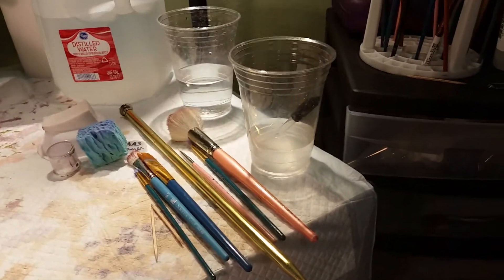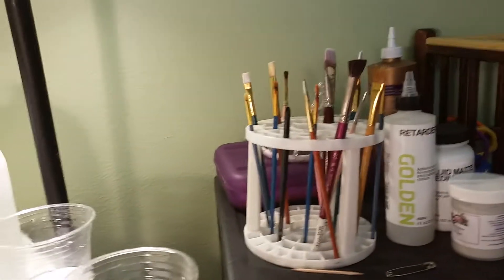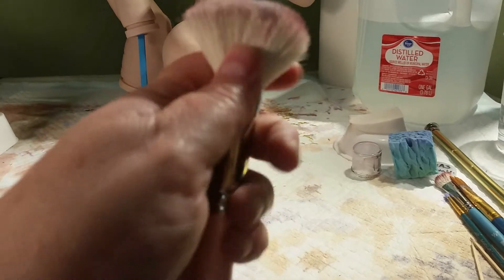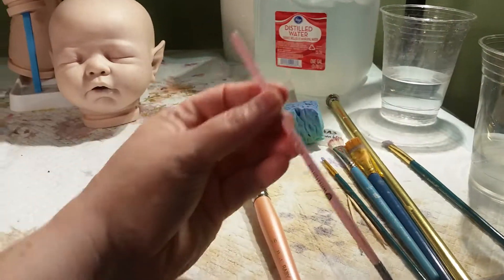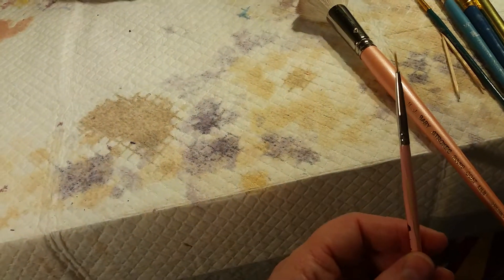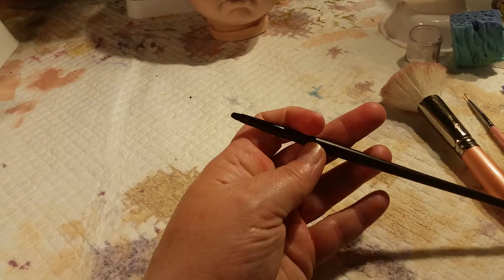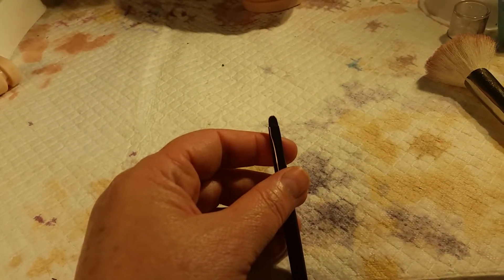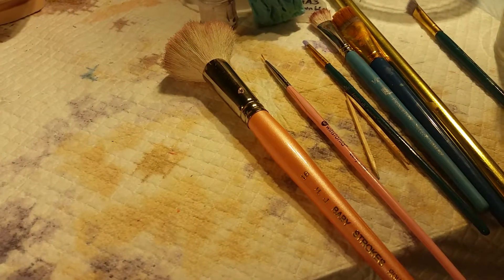Let's Talk Brushes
Brushes for reborning can be expensive.  What brushes do you really need?  Where can you get them?